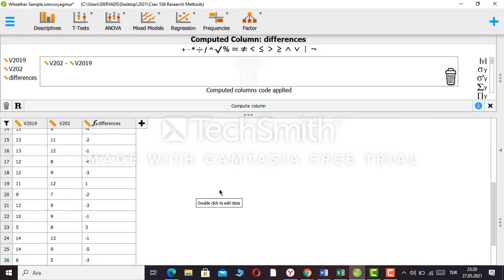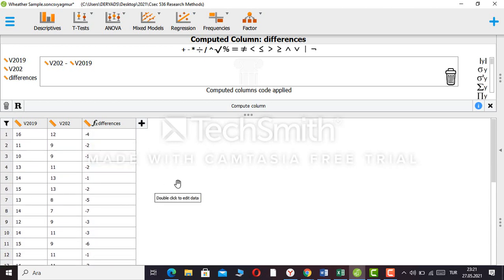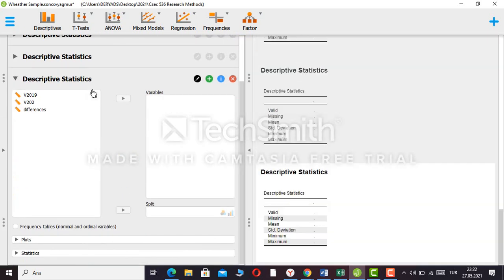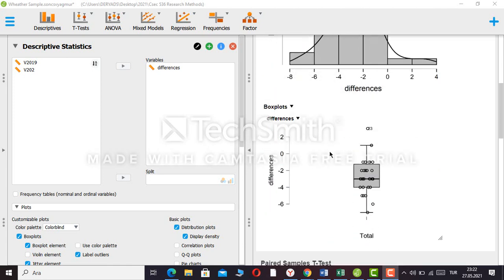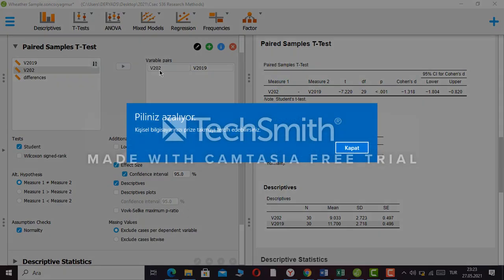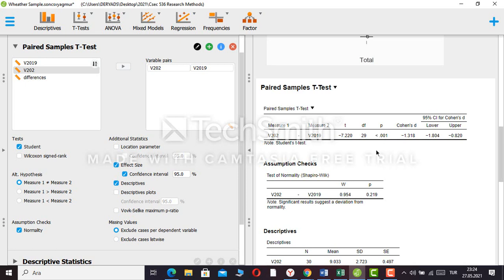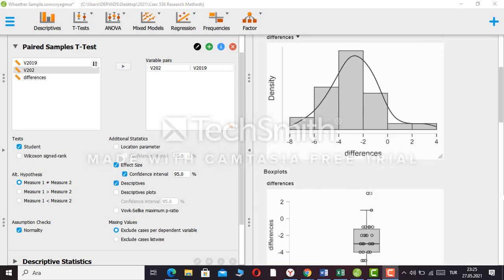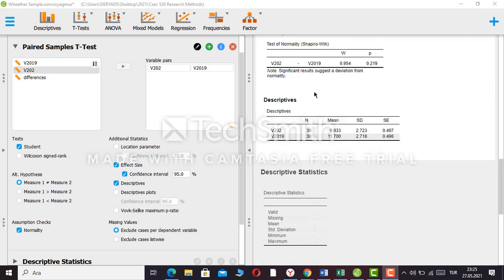Conducting Paired T-Test Using Jasp